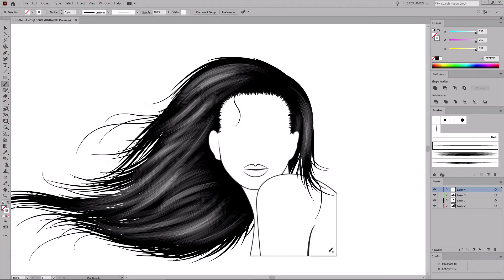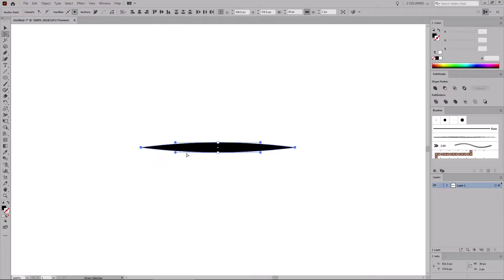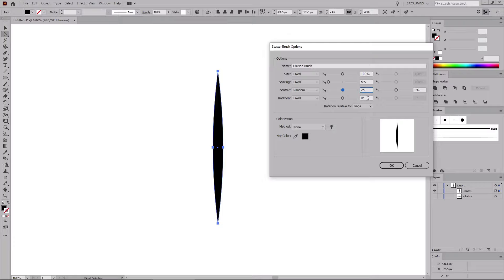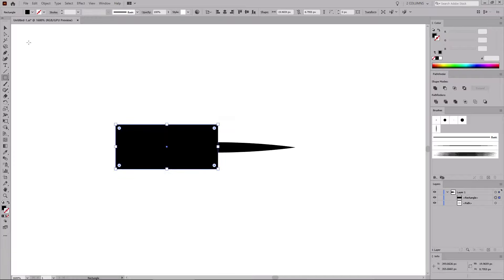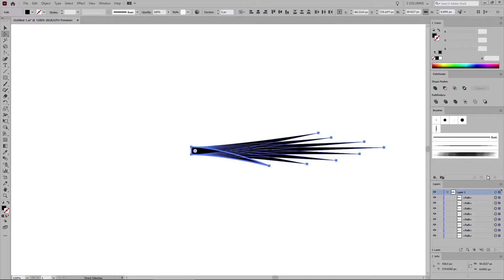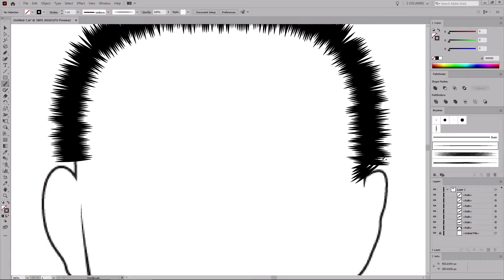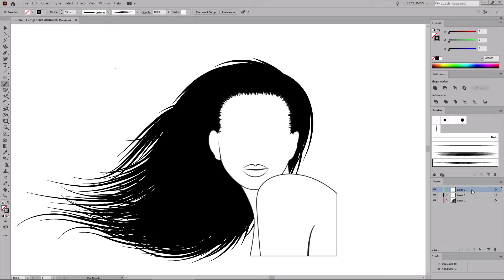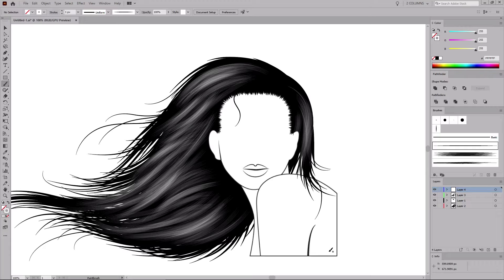How to Draw Hair in Illustrator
Drawing hair in Illustrator can be a tedious and time-consuming process. Make it easier by learning how to make your own vector hair brushes that you can use again and again. ► Or download a set of ready-made Illustrator hair brushes

In this video, you'll learn how to create four separate Illustrator brushes and then how to create a free-flowing, detailed hairstyle with them. You can easily adapt this process to create further brushes and hairstyles.

Key Points:

 • 00:45 - How to Create a Tapered Brush
 • 02:05 - How to Create a Hairline Brush
 • 03:12 - How to Create a Texture Brush
 • 03:50 - How to Create a Hair Piece Brush
 • 06:05 - How to Create a Hairstyle

► Download Unlimited Illustrator Brushes, Stock Photos, Fonts & Templates with Envato Elements

Read more on How to Vector Hair With Brushes in Adobe Illustrator on Envato Tuts+

Envato Tuts+
Discover free how-to tutorials and online courses. Design a logo, create a website, build an app, or learn a new skill